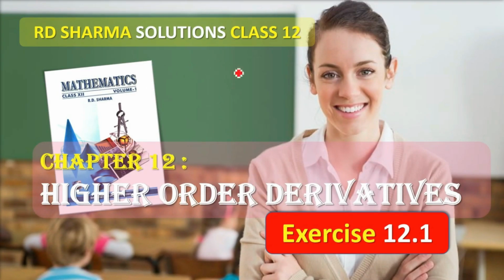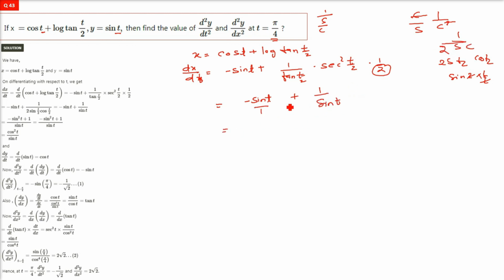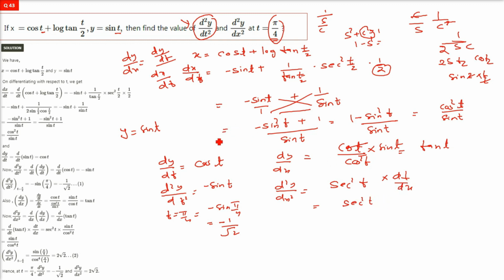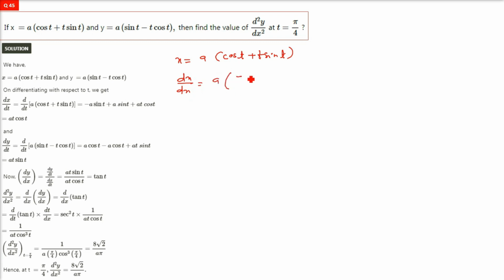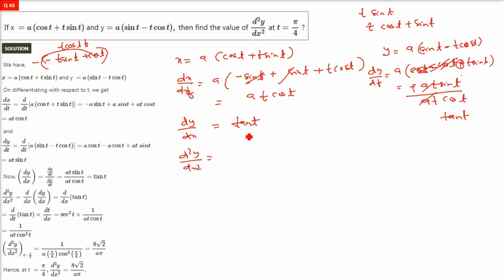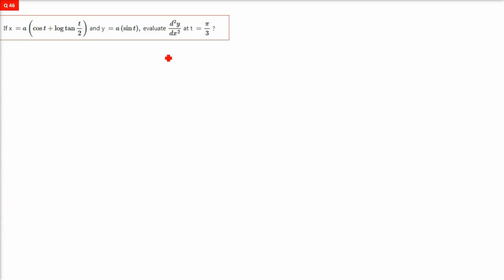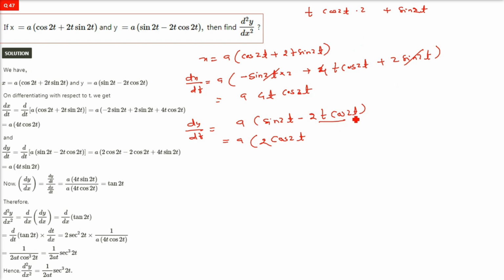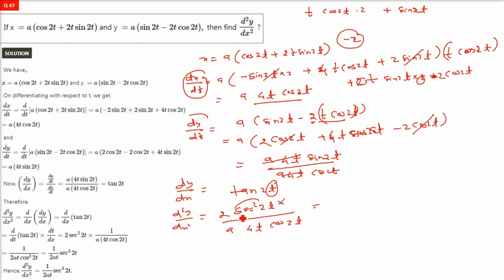RD SHARMA SOLUTIONS CLASS 12 Chapter 12 Higher Order Derivatives Exercise 12.1 Part 8